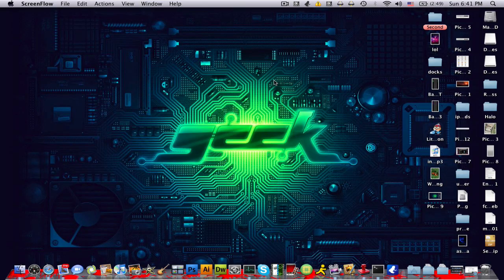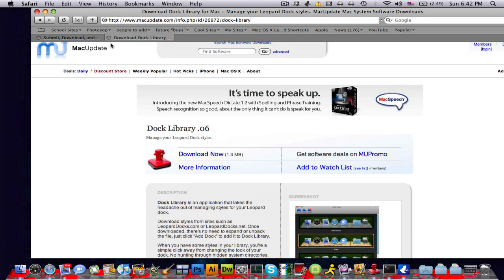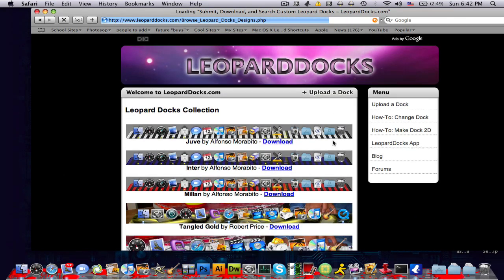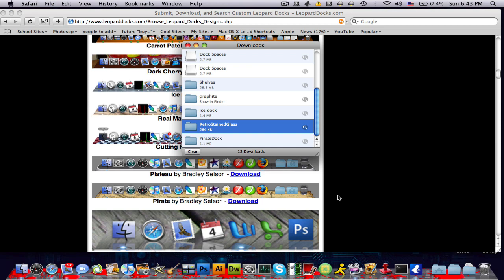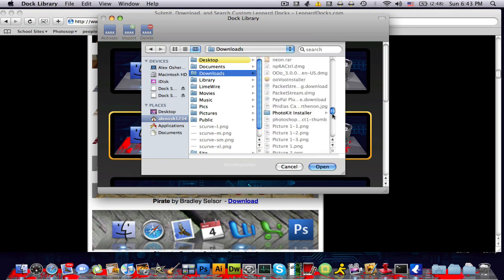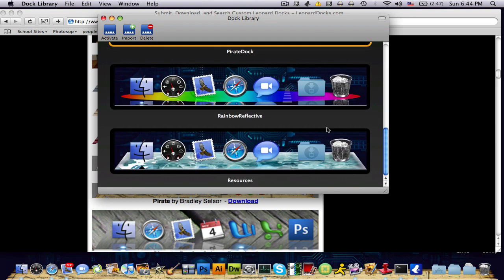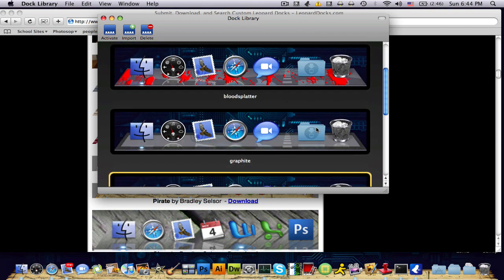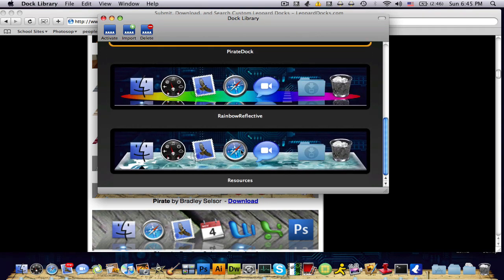MAC TUTORIAL- How to Customize your dock! FTW